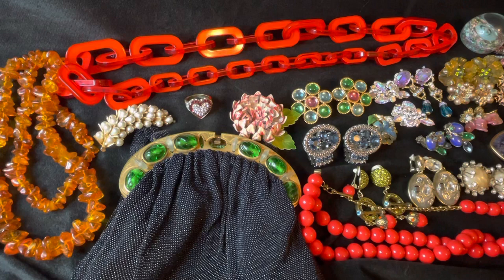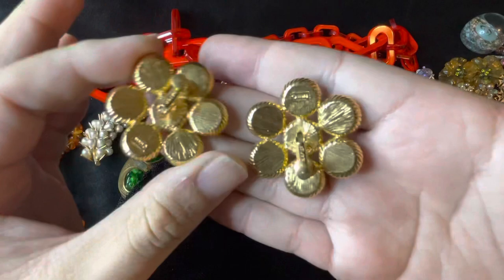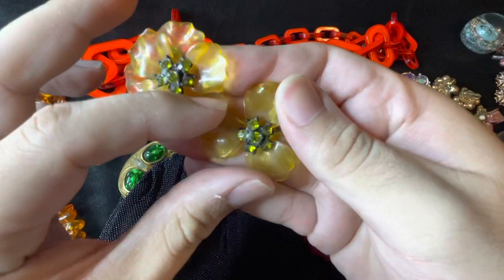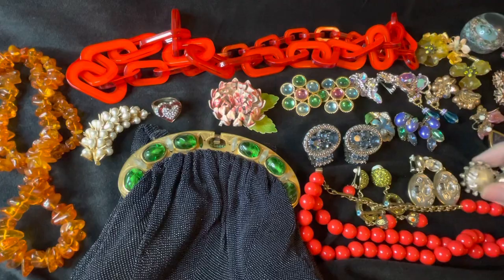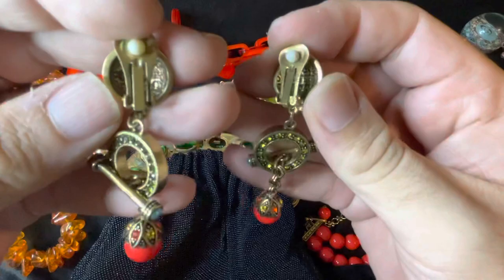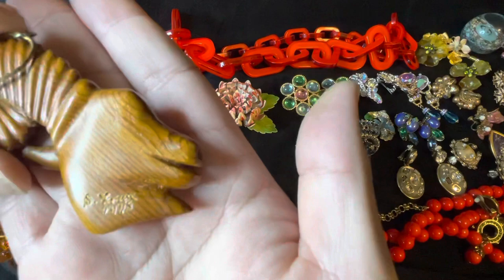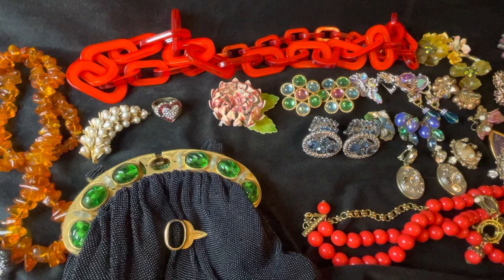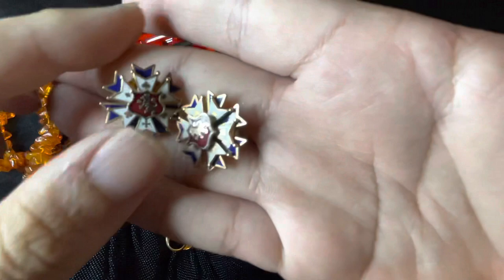Estate Sale Jewelry Haul Pt. 2 Awesome Resale Finds!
Part 2 of my estate sale shopping purchases from a local estate sale with vintage Signed brooches,necklaces and pendants including Heidi Daus!

1. Your YouTube Name
2. Your Real Name
3. Your Email
4. Your Shipping Address

Shipping: 5.00 flat fee for shipping within United States Only no matter the weight.

I ship international but cost will be based on weight of item. Thank you!